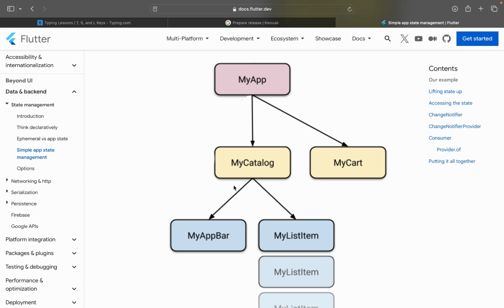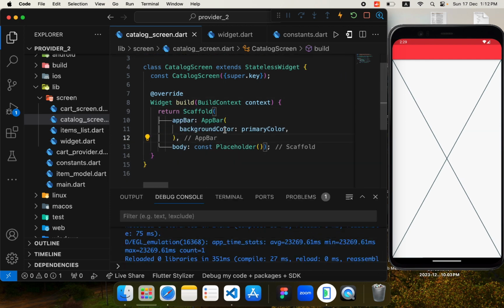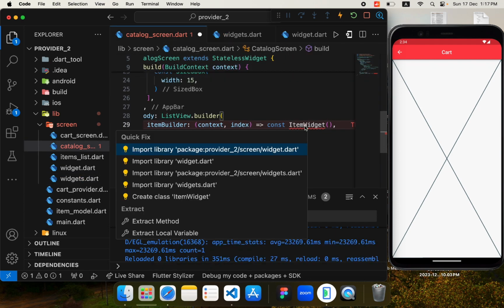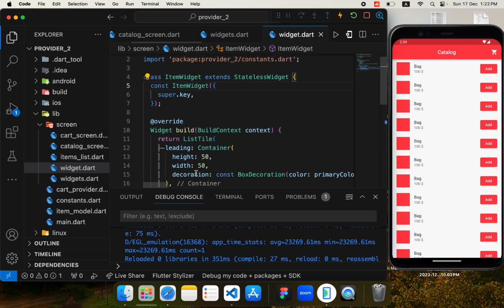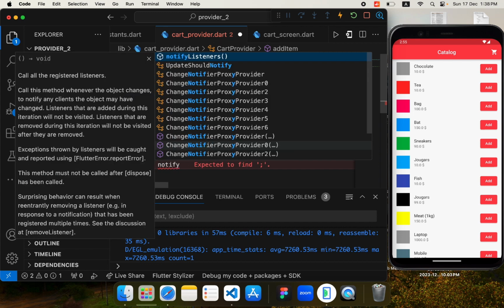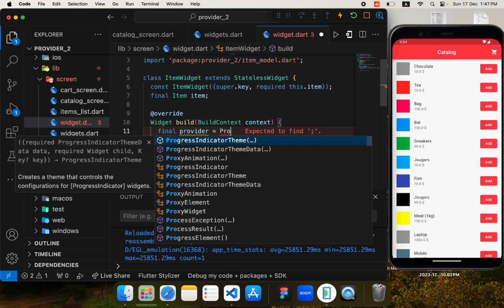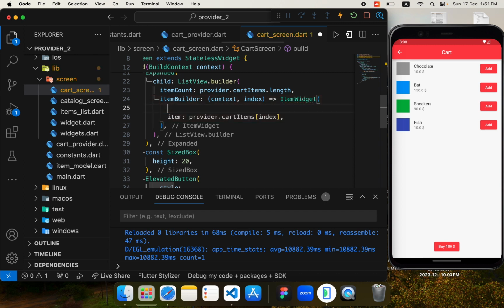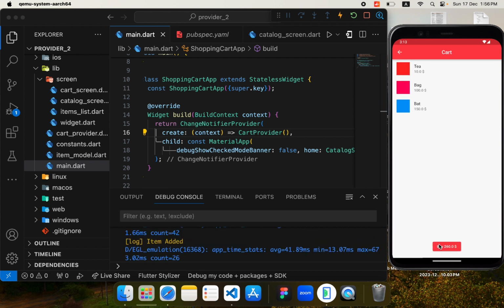Build Shopping Cart App in Flutter | Flutter Provider State Management Flutter | Flutter Tutorial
Let's build a basic shopping cart app using provider state management flutter. Learn how to manage state that is shared among different screens. The video is aimed to enhance the provider state management skills. The Flutter Provider playlist is focused on Beginners to Advanced tutorials.

Provider Tutorial, State Management in Flutter.